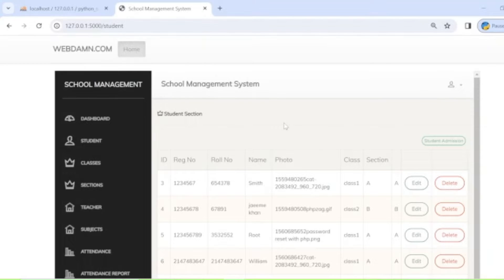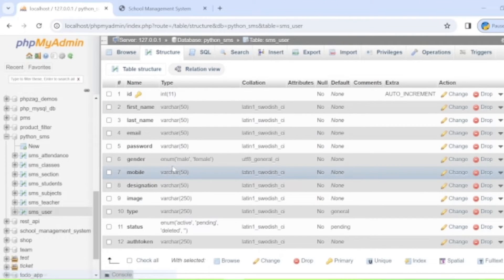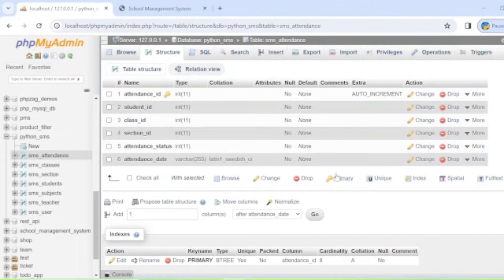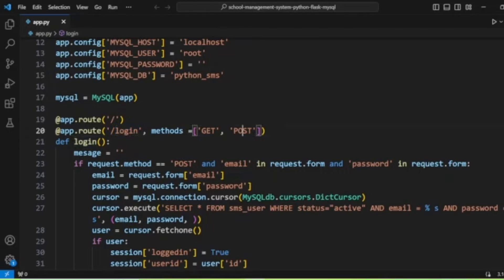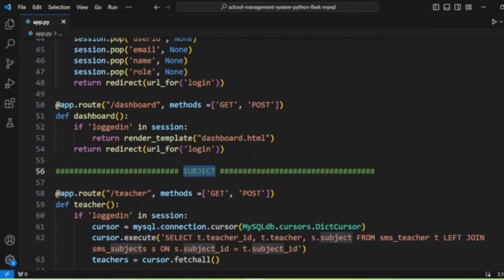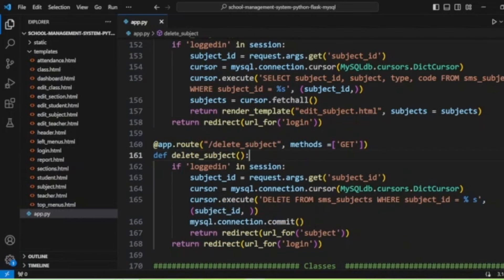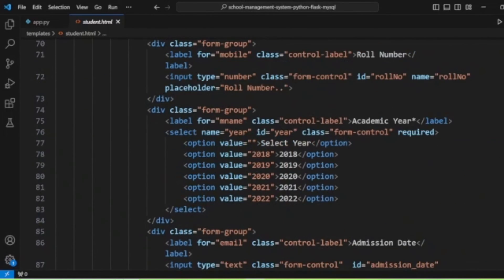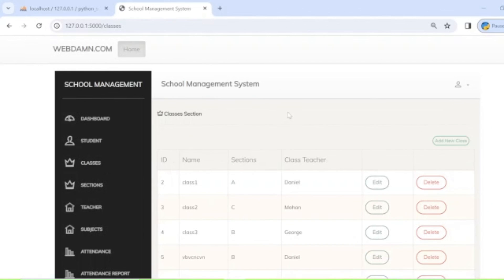Build School Management System with Python Flask and MySQL | Python Project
In this video, I have explained how to develop a school management system using Python, Flask and MySQL.